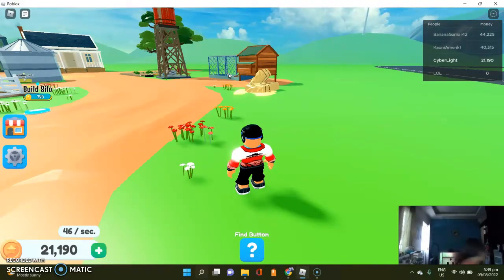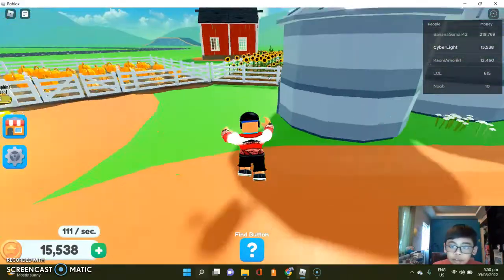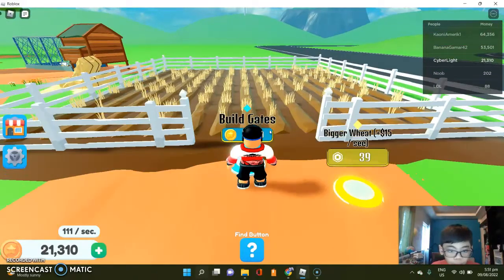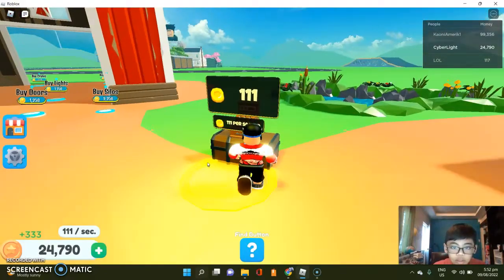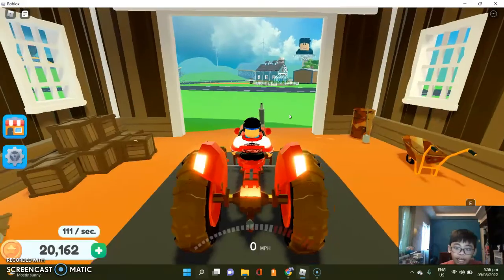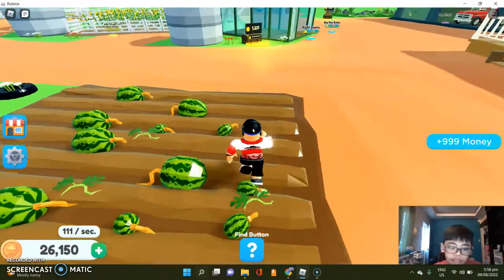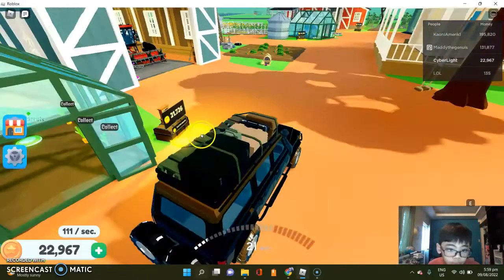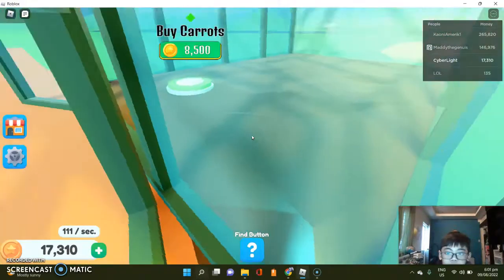Roblox, Farm Life Tycoon